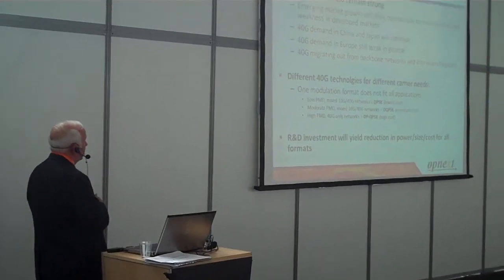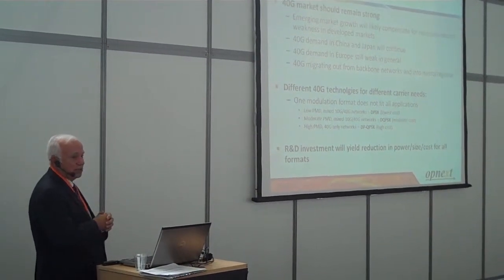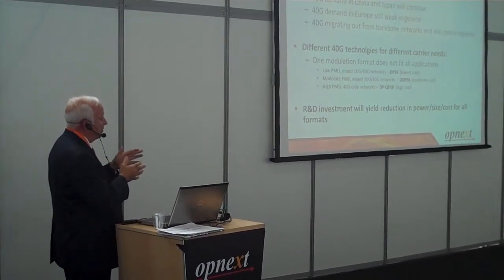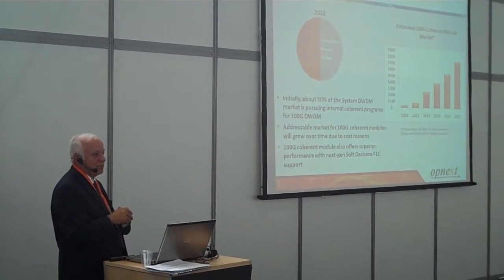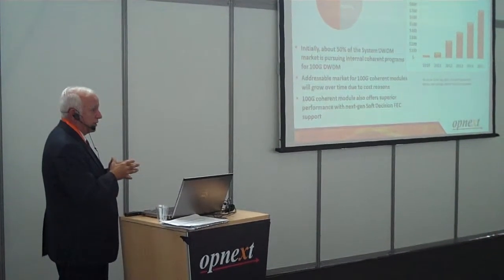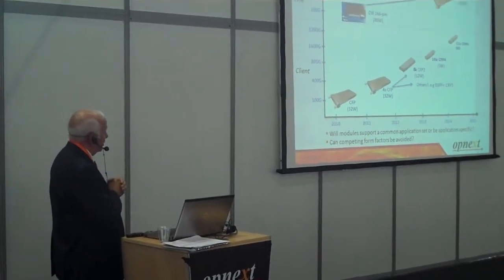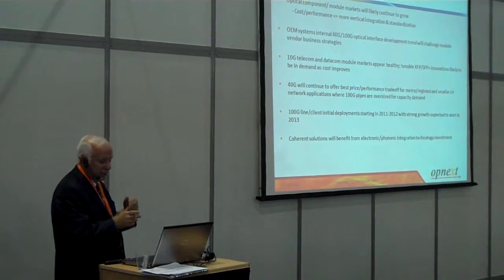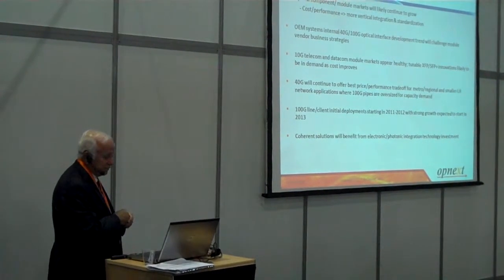Opnext CEO Harry Bosco Presents at Market Focus - Part 2